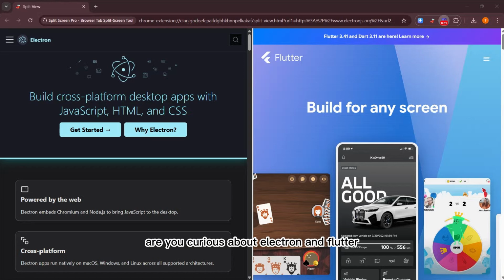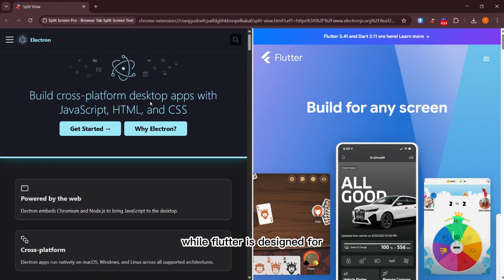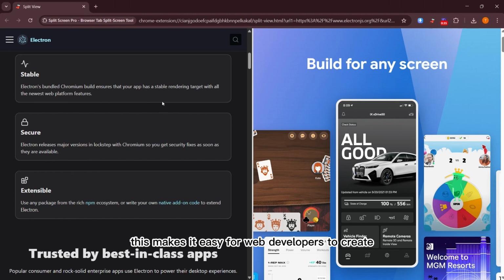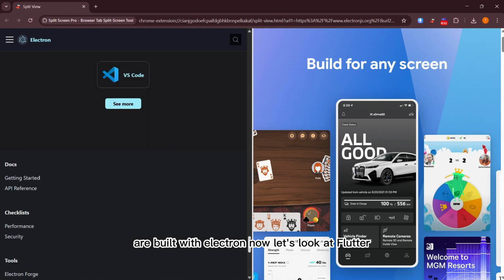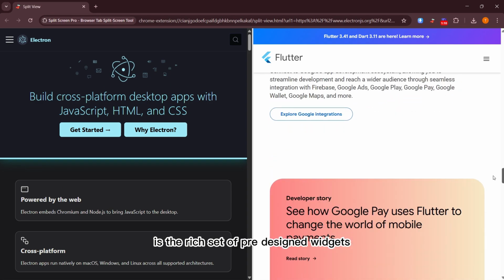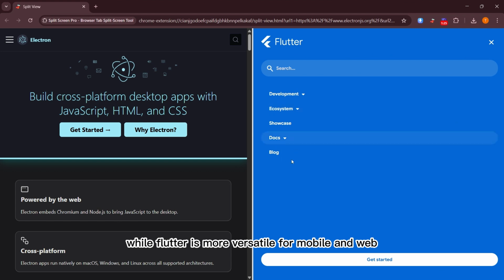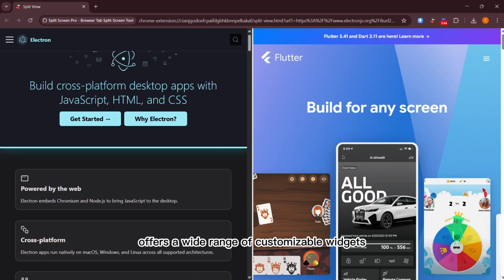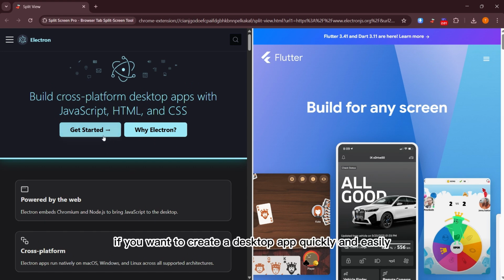Choosing Between Electron VS Flutter: Don't Make This Mistake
**Description:**

In this video, we dive deep into the topic of **Electron vs Flutter** to help you choose the right framework for your next project!

If you're searching for:
- Electron vs Flutter comparison
- Best framework for desktop apps
- Flutter vs Electron performance
- How to build apps with Electron
- Flutter vs Electron advantages
- Electron vs Flutter for beginners
- Pros and cons of Electron and Flutter
- Electron vs Flutter tutorial
- Which is better: Electron or Flutter?
- Flutter vs Electron development speed

This video covers everything you need to know about **Electron vs Flutter**, including their features, performance, and use cases. Whether you're a beginner or an experienced developer, we’ll break down the differences and help you understand which framework might be the best fit for your software development needs.

- Electron vs Flutter explained
- How to choose between Electron and Flutter
- Fixing common issues with Electron
- Setting up a Flutter environment
- Tutorial on building apps with Electron
- Pros and cons of using Flutter for desktop
- How to build cross-platform apps with Electron
- Comparing performance: Electron vs Flutter